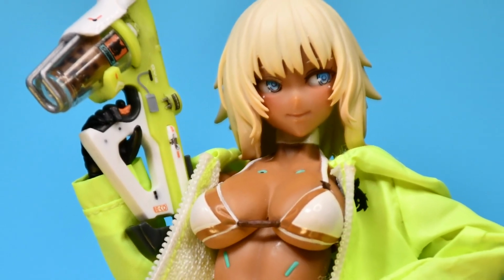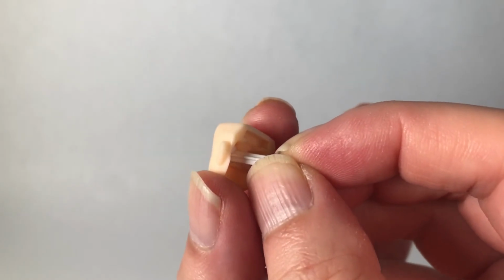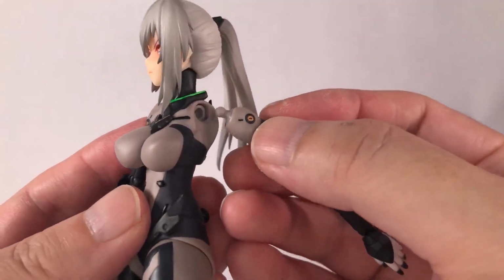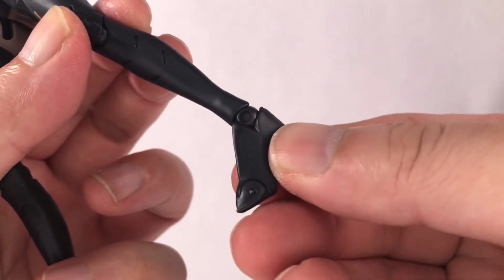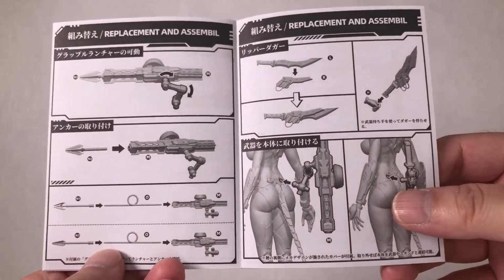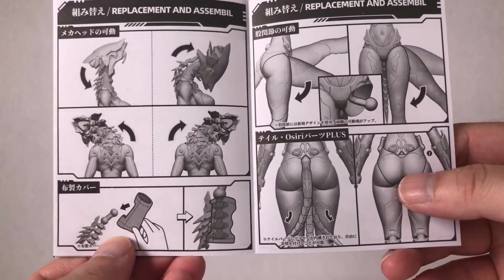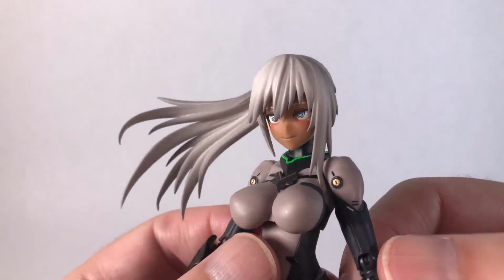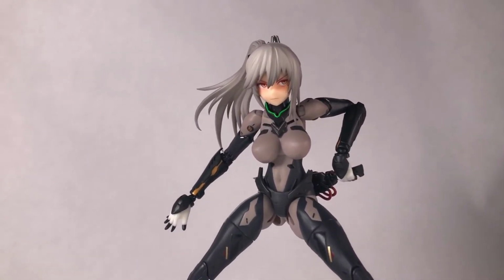Snail Shell Assassin 1/12 Scale Action Figure In-Depth Review!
Review of Snail Shell Studio's Assassin 1/12 action figure! Snail Shell's Milk Tea Girl turned out to be one of my favorite figures of 2022, so when Assassin was announced, I was pretty hyped to see what she would be like. Does Assassin build and improve upon Milk Tea Girl? Watch the review to find out!

Chapters:
00:00 Intro
00:37 Packaging
01:19 Sculpting
04:20 Articulation
08:55 Accessories & Documents
14:45 Paint
15:50 Scale and Compatibility
17:38 Hoodie and Tactical Cloak
18:23 Final Thoughts
19:38 Outro